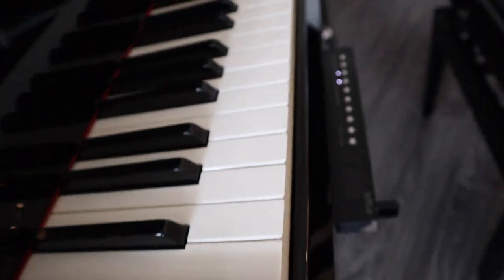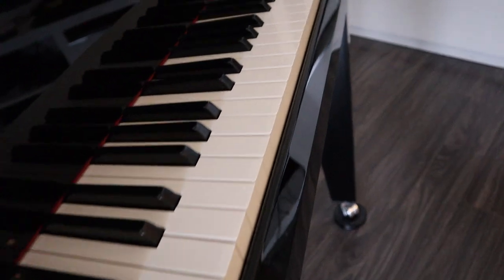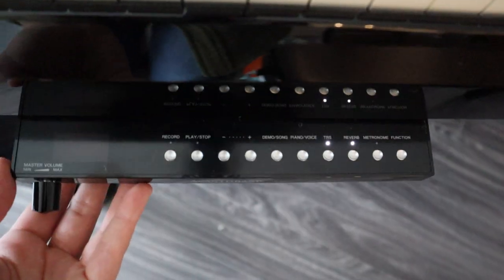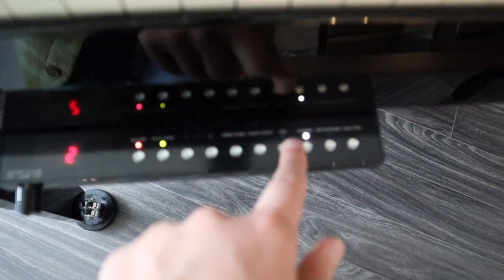my new piano 😳 *one year later* | YAMAHA N3X REVIEW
Hey guys!! I'm back with an update on my BELOVED (or is it? 😉) Yamaha N3X AvantGrande piano!! It's been a little over a year since I first talked to you about my new piano, and I'm gonna be giving you my honest thoughts since the honeymoon phase kinda wore off by now 🙃

Timestamps:
00:00 Intro
01:35 N3X vs Acoustic Piano
09:45 Demo
11:16 Some Closing Thoughts

~ Keep Watching ~

FAQ'S:

How long have you been playing the piano? since I was 4
where do you study? i just graduated from the glenn gould school of the RCM :)